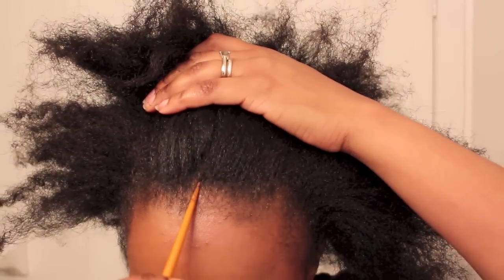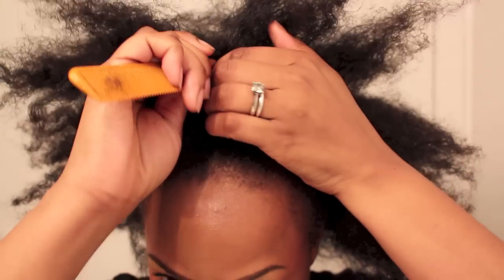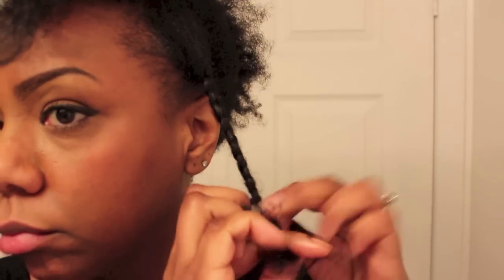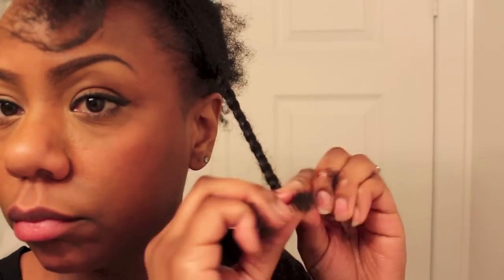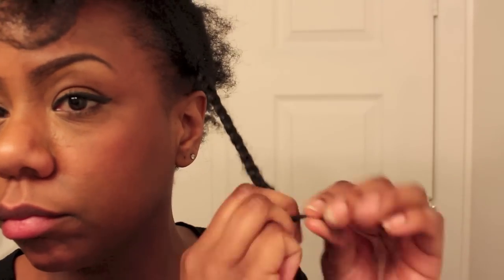TEMPESTT BLEDSOE STYLE - BLACK HISTORY SERIES